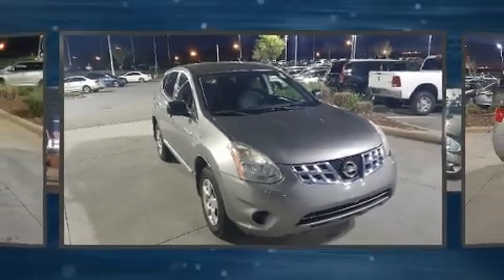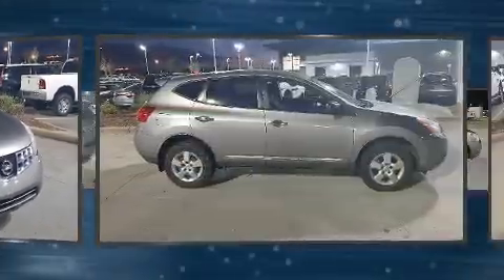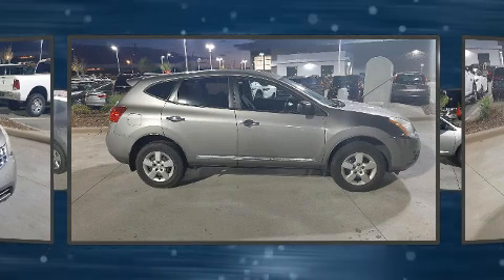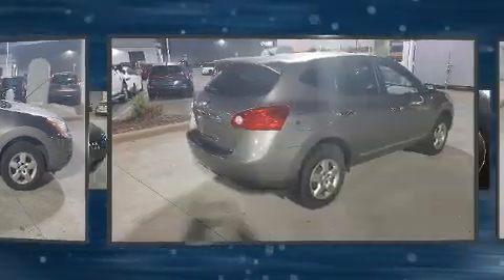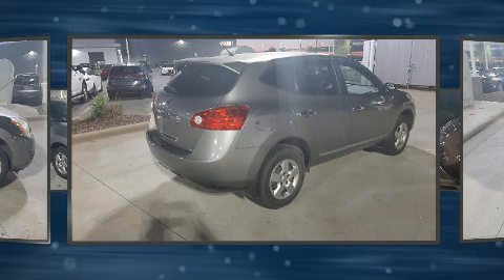2011 Nissan Rogue S in Concord, NC 28027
7500 Hendrick Auto Plaza NW

Discerning drivers will appreciate the 2011 Nissan Rogue. Under the hood you'll find a 4 cylinder engine with more than 170 horsepower, and for added security, dynamic Stability Control supplements the drivetrain. A wealth of standard features means that you no longer have to sacrifice. Such as remote keyless entry, a tachometer, variably intermittent wipers, front bucket seats, tilt steering wheel, power door mirrors, an overhead console, and power windows. Nissan ensures the safety and security of its passengers with equipment such as: dual front impact airbags with occupant sensing airbag, front side impact airbags, traction control, brake assist, anti-whiplash front head restraints, a security system, and 4 wheel disc brakes with ABS. We pride ourselves in consistently exceeding our customer's expectations. Stop by our dealership or give us a call for more information.